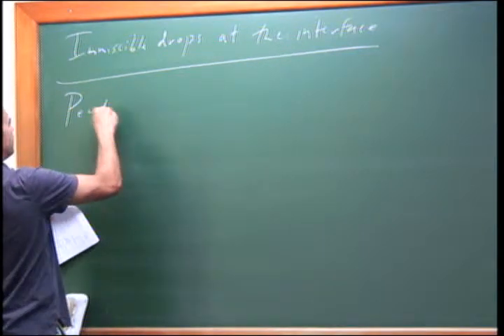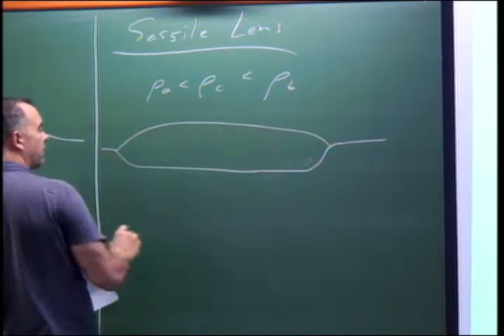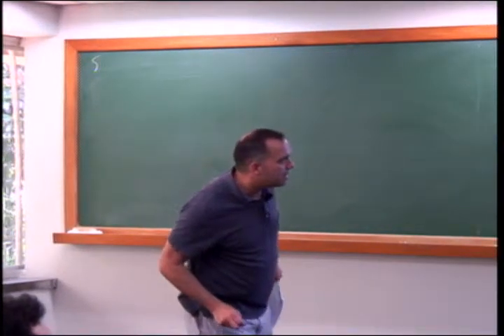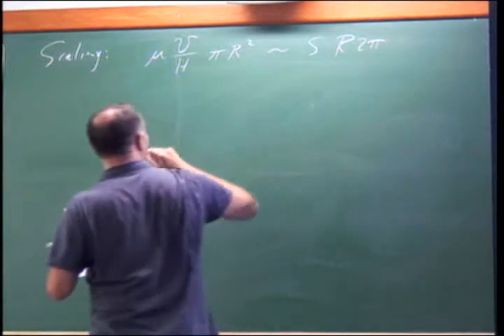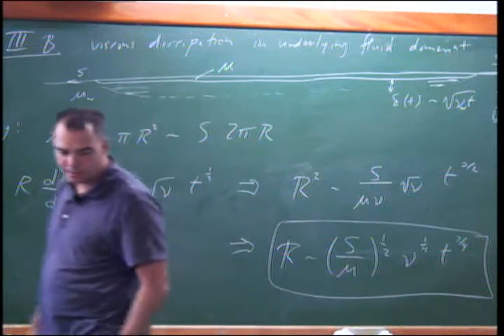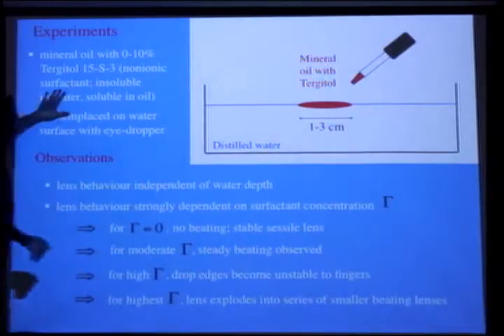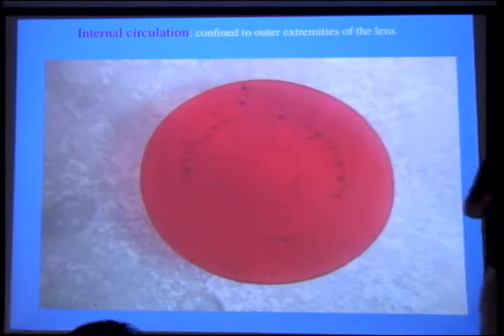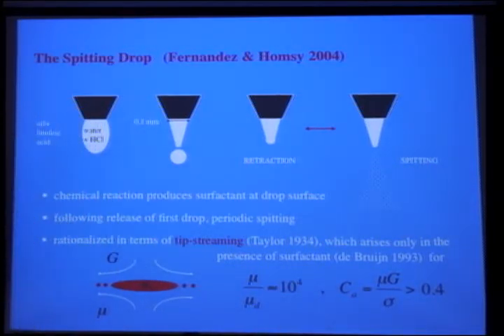mestrado2012 interfacial 08022012 16 p1